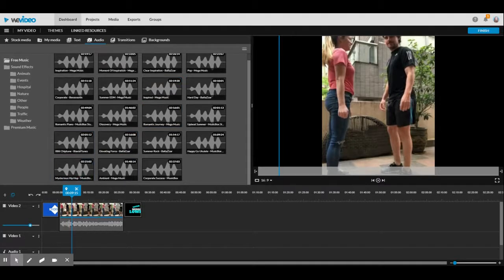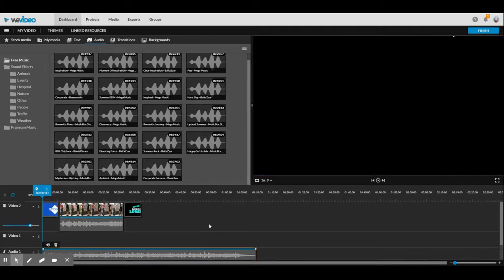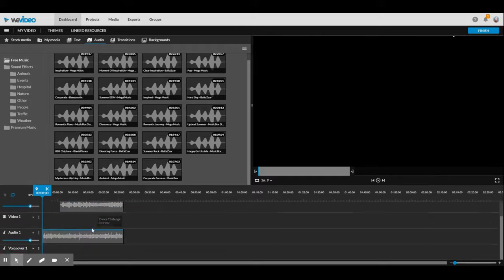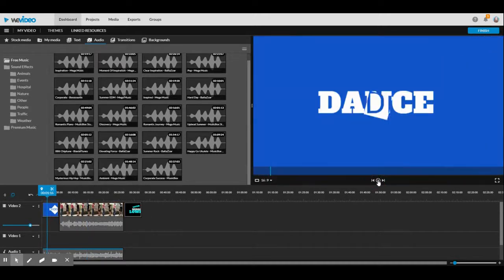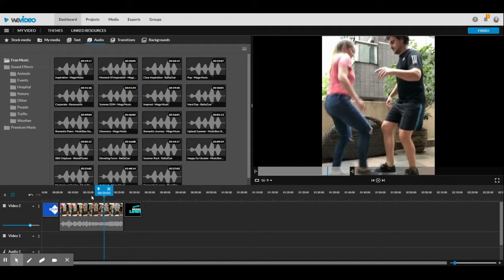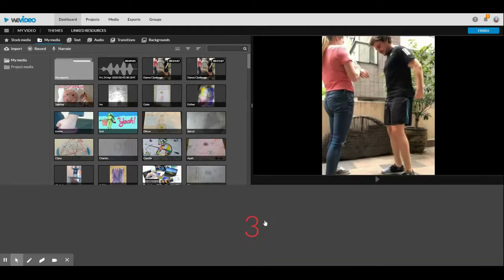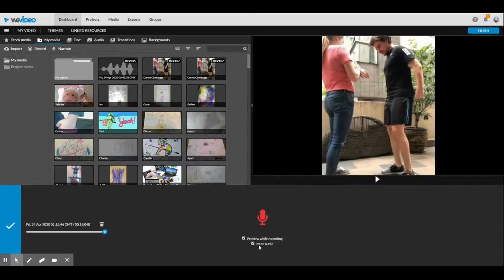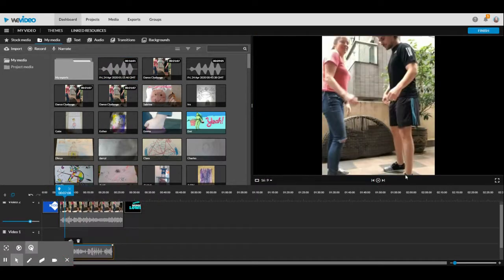How to Add Sound on WeVideo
How to add audio and voiceovers